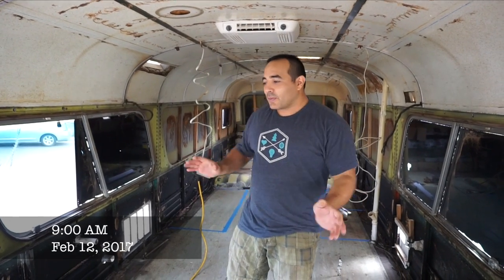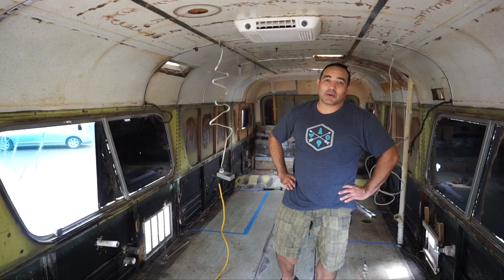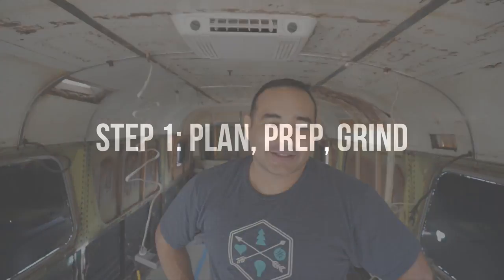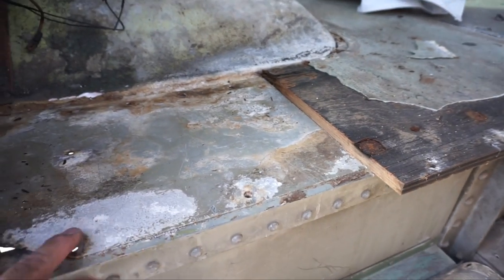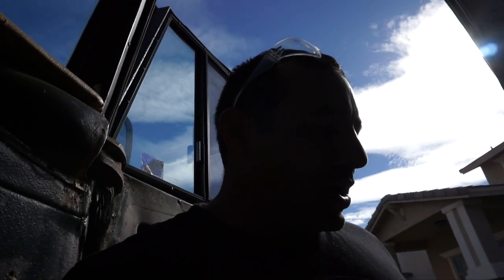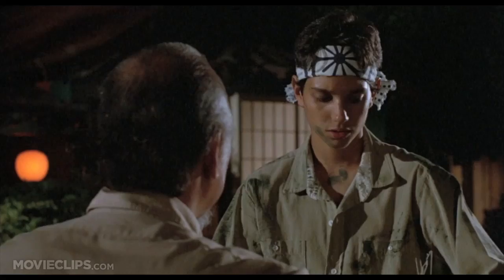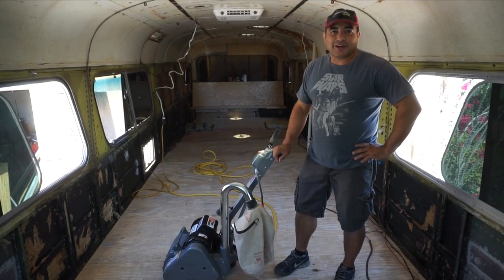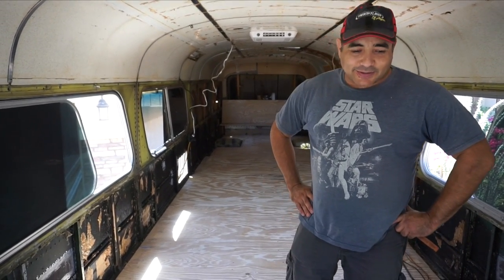Installing Subfloors On Our Bus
Prepping, cutting, installing, securing and sanding plywood subfloor in our 1964 GM PD-4106 Bus.

About Us:
A family of six dreaming, planning, and preparing to full-time RV around the country. Renovating our '64 GM PD4106. Estimated launch date: Fall 2017

TITLES: On the weekend, Sunny Holidays, Real Ride
ARTIST: NICOLAI HEIDLAS
TITLE: Guitar Miniature No. 1 in D major
ARTIST: Steven O'Brien